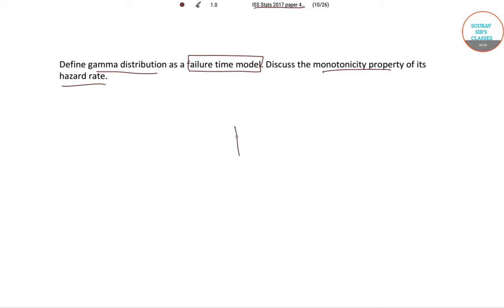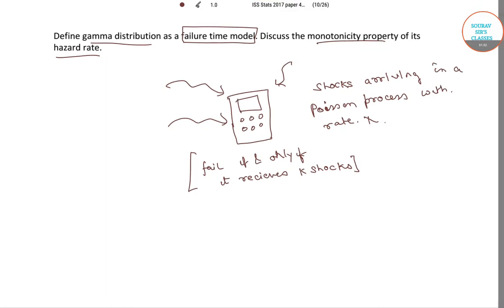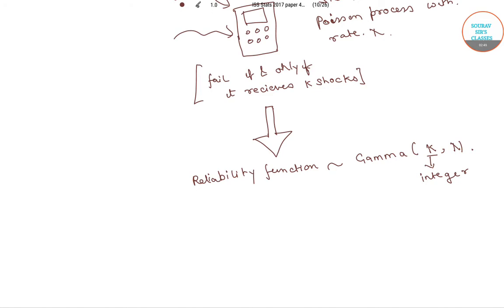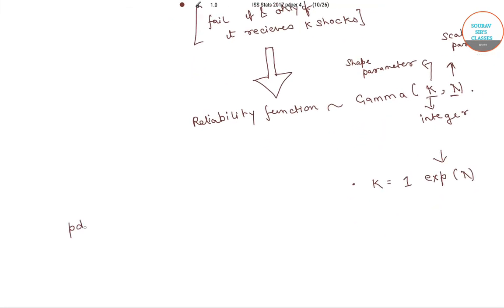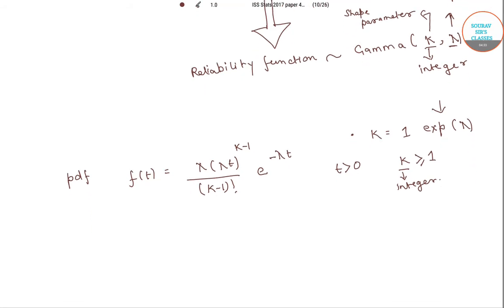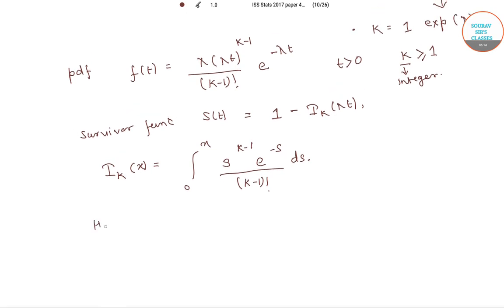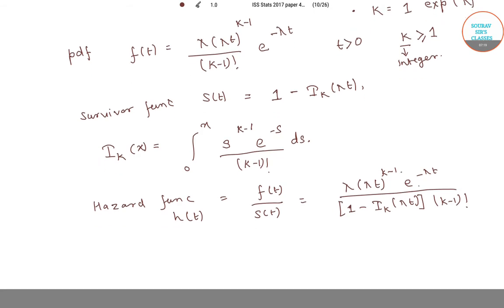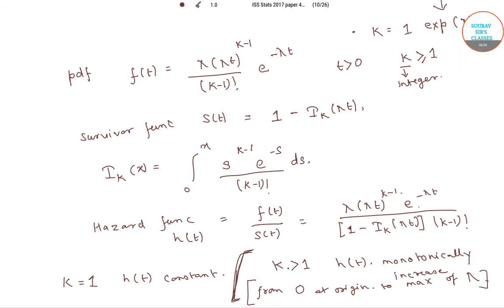INDIAN STATISTICAL SERVICE(ISS) 2017 PAPER 4 PART 11 PAST YEAR SOLVE ONLINE CLASSES